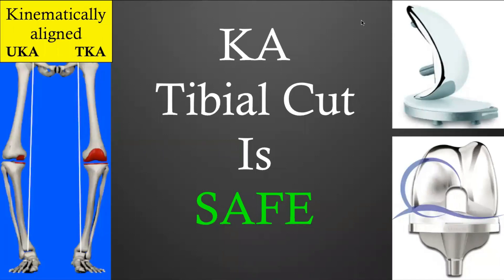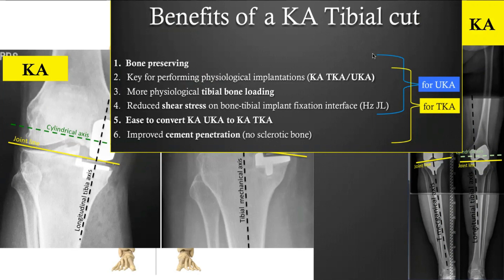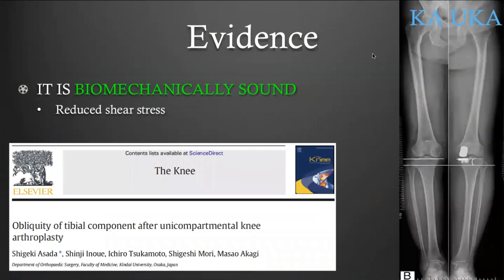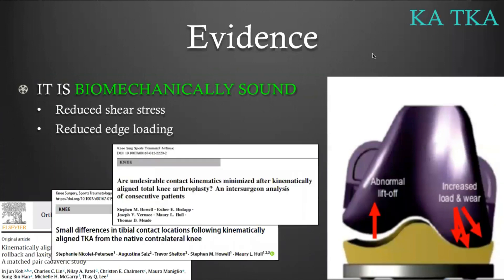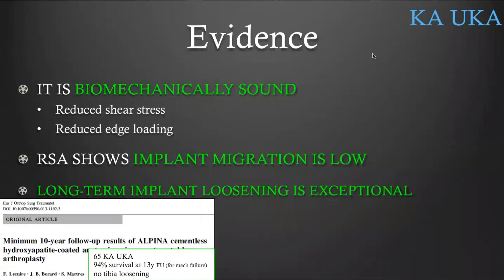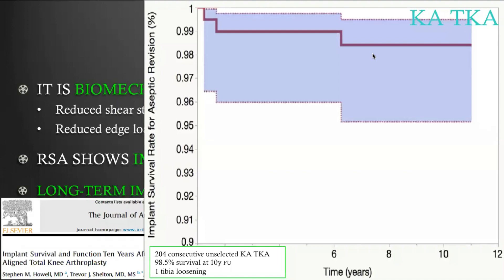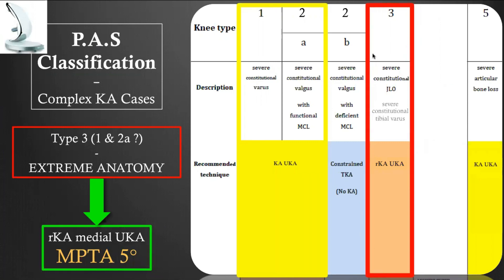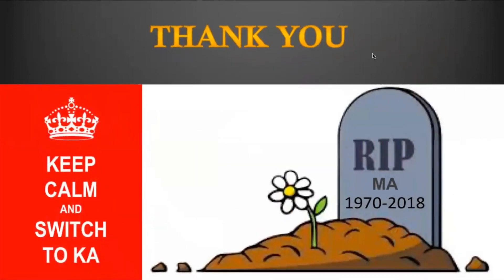KA Tibial Cut Is Safe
Charles Riviè
re presentation discusses the factors that make KA tibial cut technique a safe one.

Personalized Arthroplasty Society (P.A.S) is focused on the promotion of the revolutionary technique of ‘personalized’ kinematic alignment (KA), in total knee and hip replacement surgery. Kinematic alignment is the alternative technique used in arthroplasty. It focuses on maintaining the individual’s anatomy rather than trying to reconstruct it away from its natural one. In this way KA provides a ‘personalized’ approach to each patient’s natural joint structure in reconstructive arthroplasty.